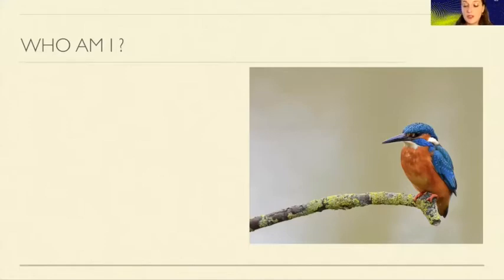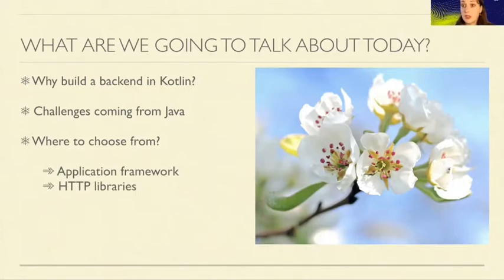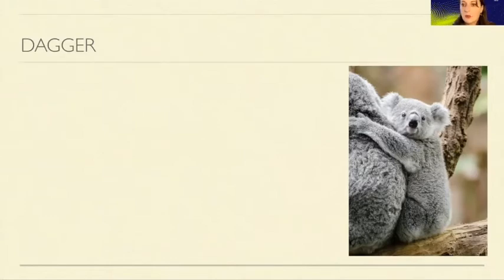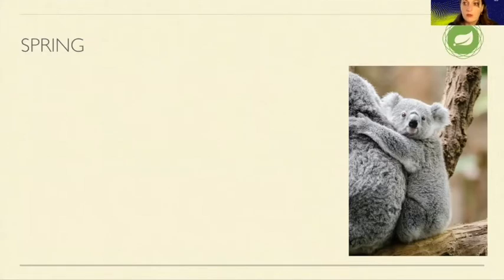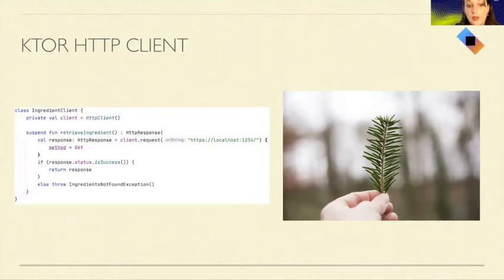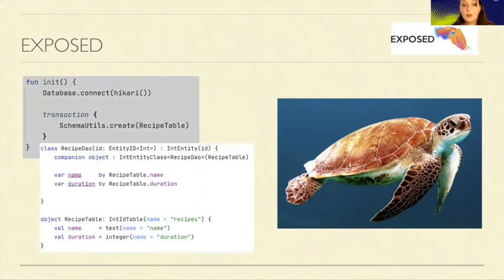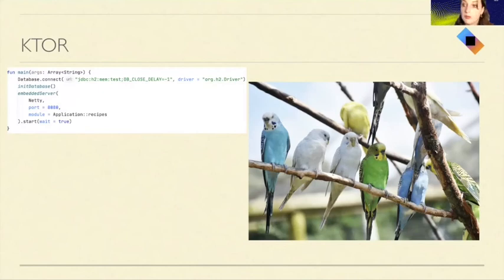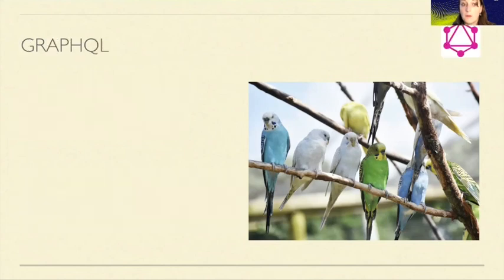J-Spring 2021: Paulien van Alst - Embrace the Kotlin ecosystem at the back end side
Kotlin is becoming a mature and established back-end language. The maturity of a language is not only measured by its features but also by its community and ecosystem. Kotlin’s ecosystem for server-side development is growing very fast. Coming from the Java development side, Spring would be a default fallback option to build your application. While Spring is also hopping on the Kotlin train, the rest of Kotlin’s ecosystem is growing fast. More and more new frameworks are popping up implementing different point of views on how to build your service. Those new frameworks might change our ways of developing back-end applications. Let’s have a look out there!